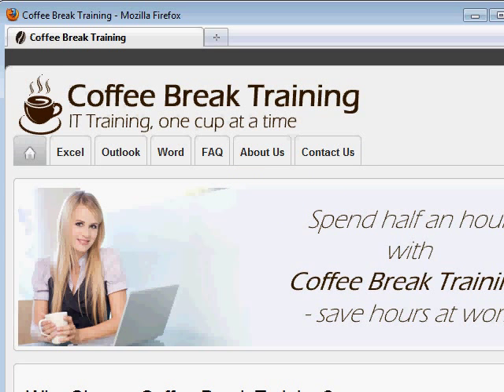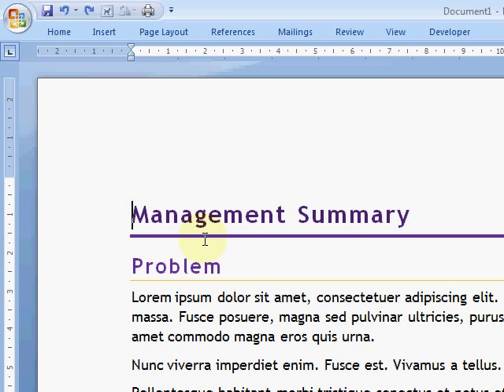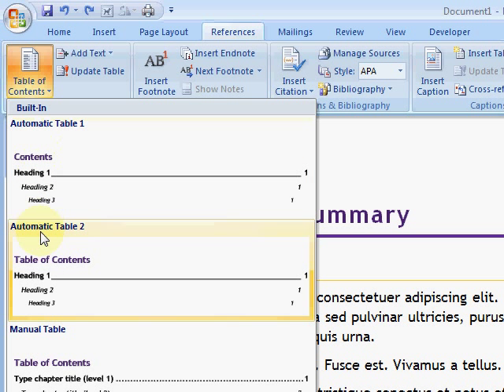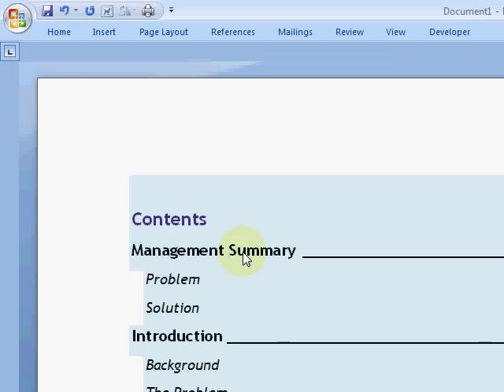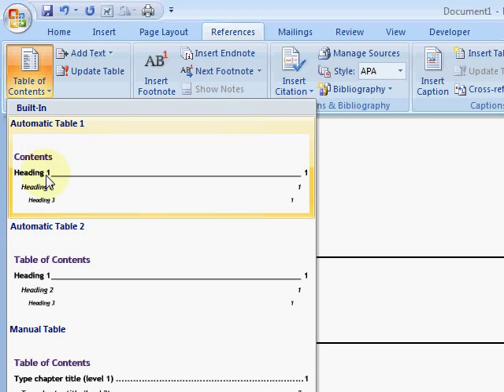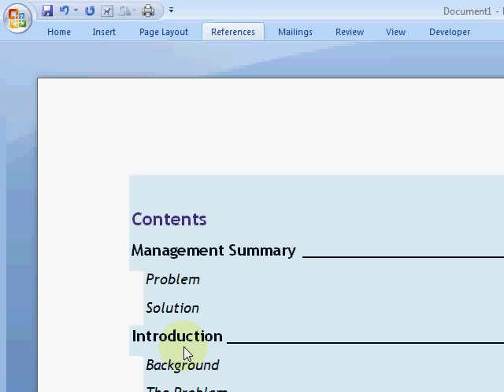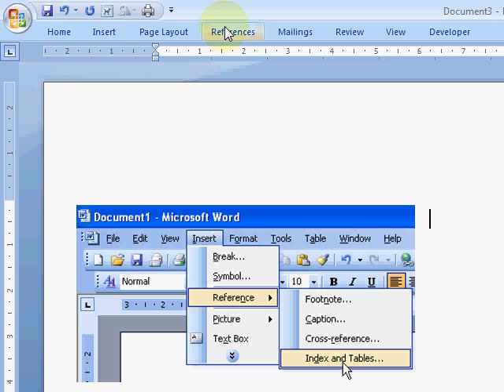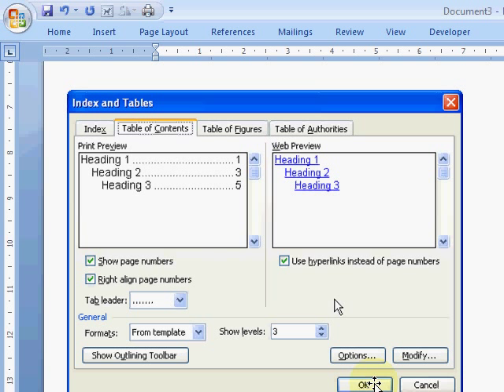Tip of the Day - Word Table of Contents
Let Word create your table of contents for you, including section titles and page numbers.

IT training, one cup at a time